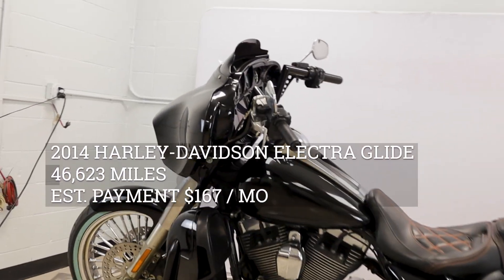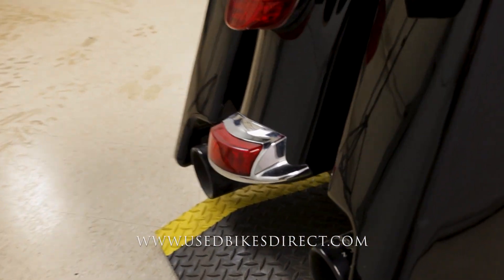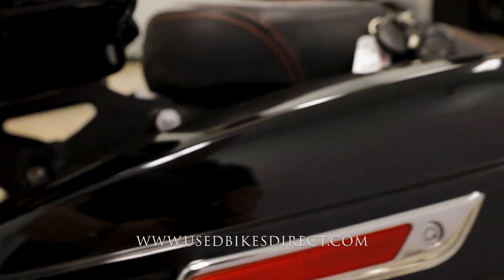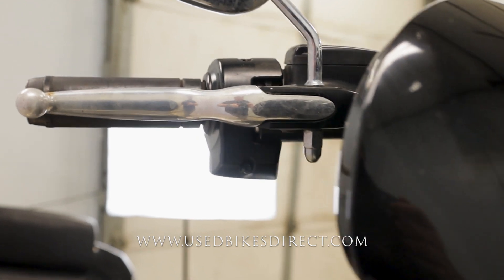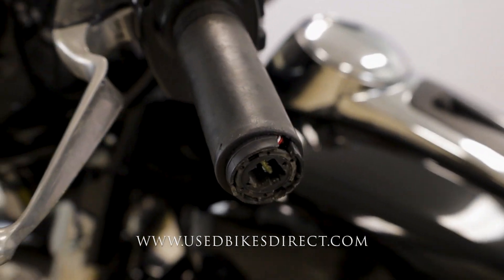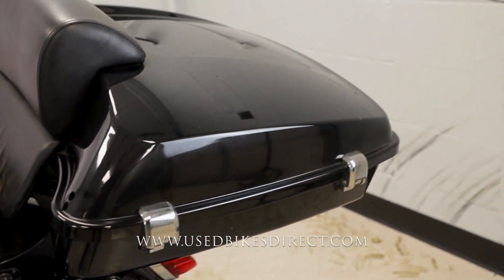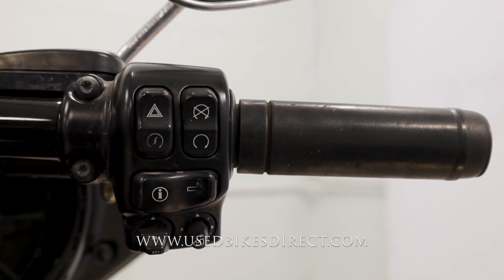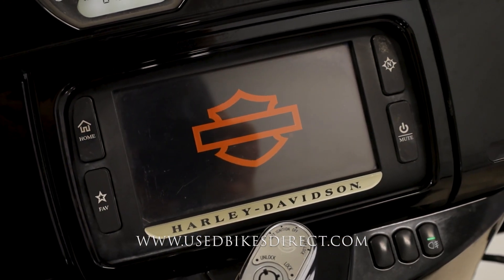2014 Harley-Davidson Electra Glide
2014 Harley-Davidson Electra Glide.  Stock # 711915
46,623 Miles

Social:  @usedbikesdirect